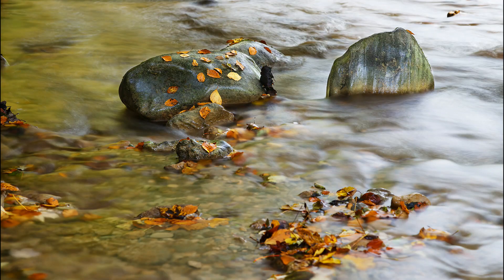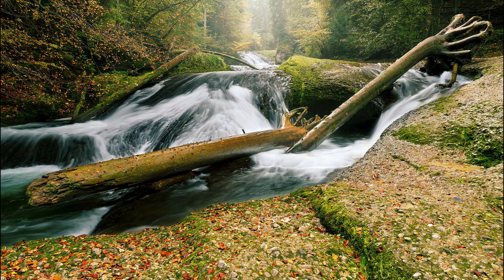Wandern und fotografieren im Eistobel - VLOG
Es ist Herbst! Zeit also zum Wandern und fotografieren.
Dieses mal war ich alleine unterwegs.
Meinen Ausflug zum Eistobel in der Nähe von Isny (Allgäu) habe ich in einem VLOG zusammengefasst.
Ich hoffe ihr habt Spass daran.